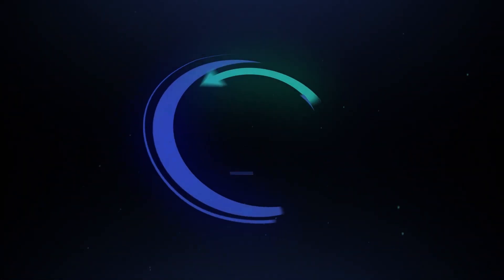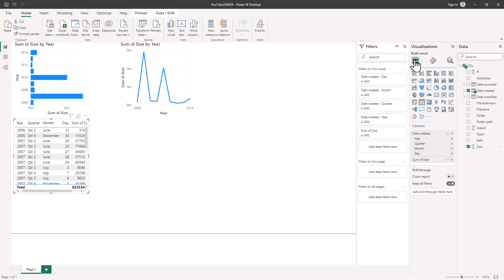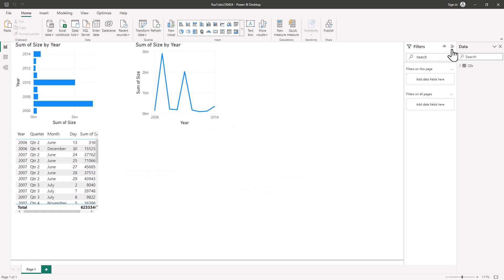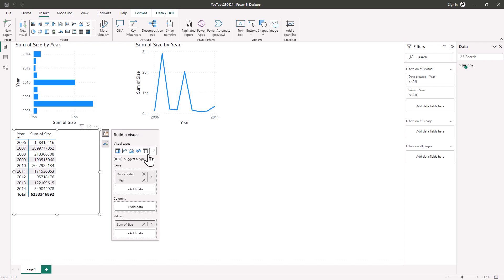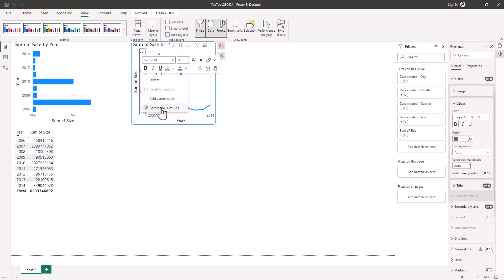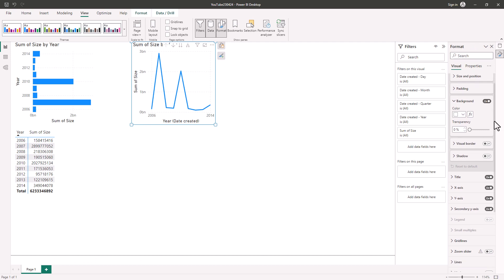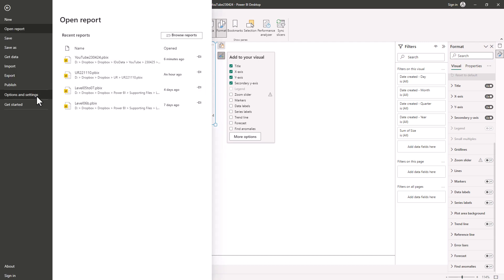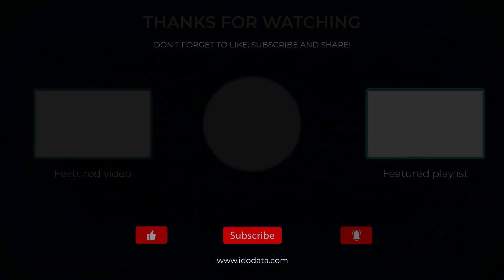Where has my Visualization pane gone? The on-object interaction preview feature in Power BI.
A major change is coming to Power BI: the on-object interaction preview feature.
My Power Platform videos are:
In this video, we'll have a look at:
1. How to turn on and off the on-object interaction preview feature (at least for now).
2. How to add new visualizations without a Visualization pane.
3. How to display the Format pane, including canvas formatting and analytics.
4. How to enter "format mode" in your Visualizations, and what the differences are.